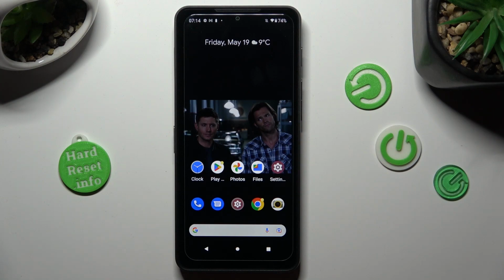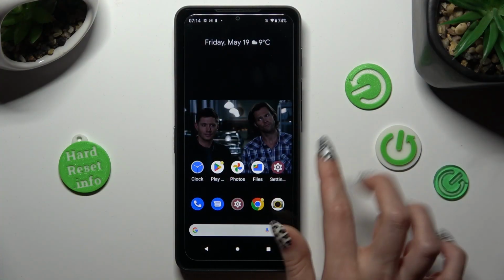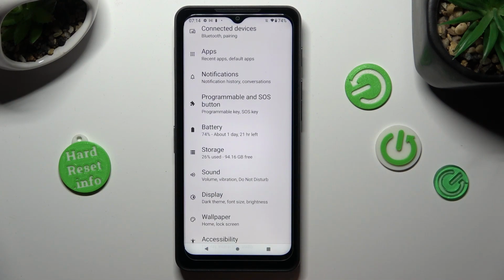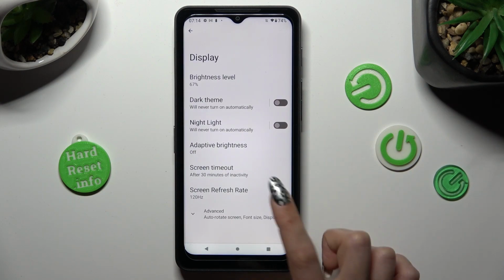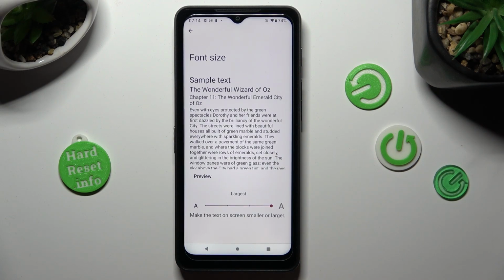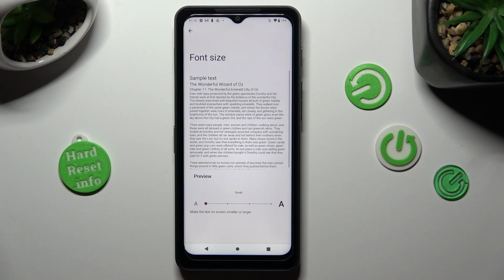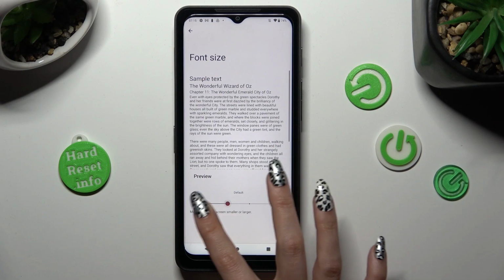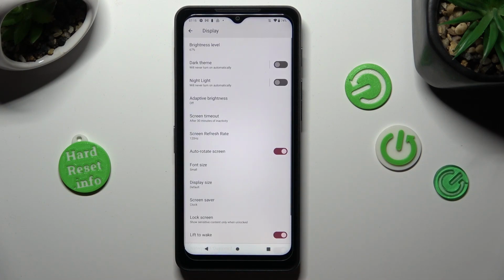How to Change Font Size on CAT S75?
In this tutorial video, you will learn how to adjust and customize the font size on your CAT S75 smartphone. Changing the font size allows you to make text more readable and comfortable to view on your device.

How to increase text size on CAT S75?
How to decrease font size on CAT S75?
How to adjust text size on CAT S75?